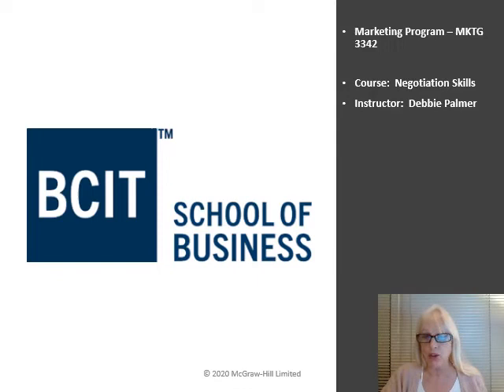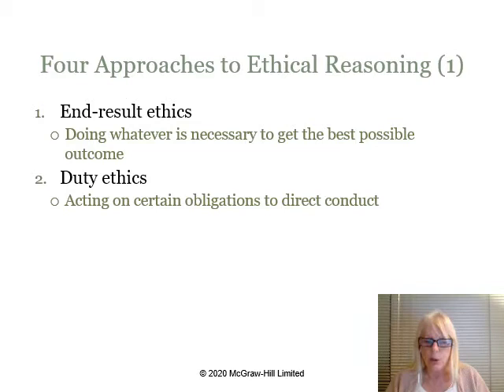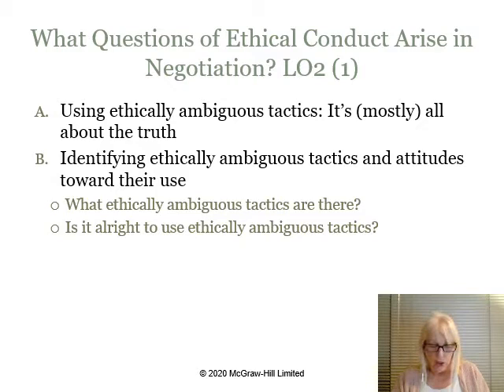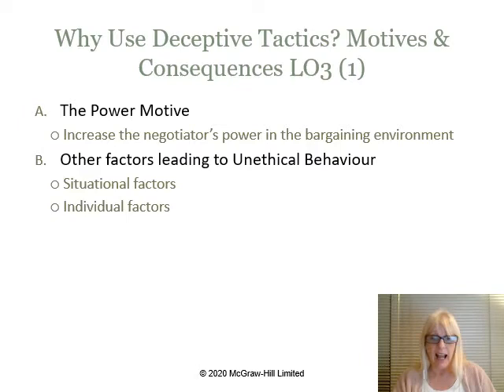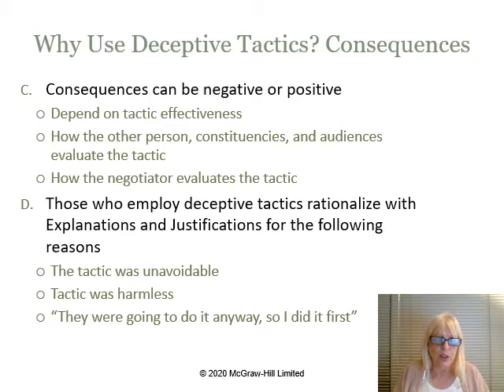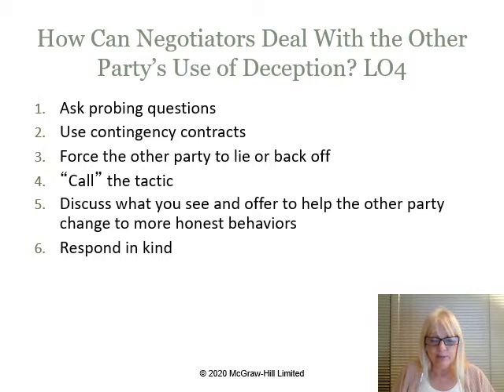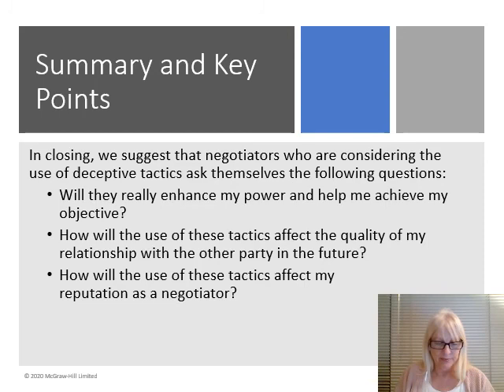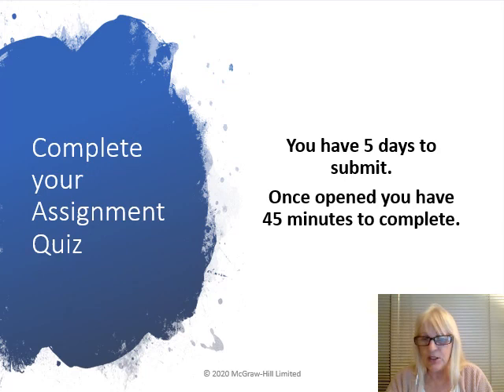Chapter 10 Instructor Lecture